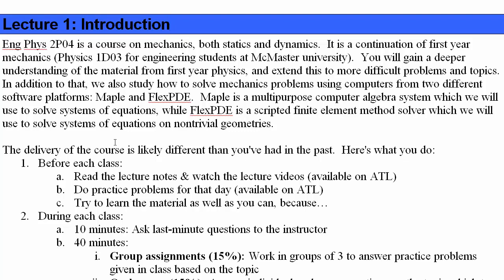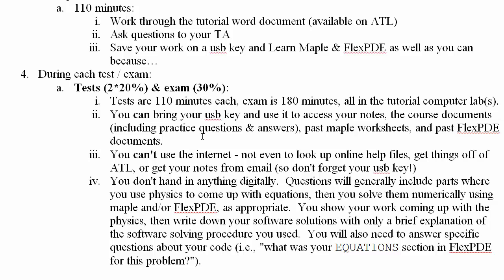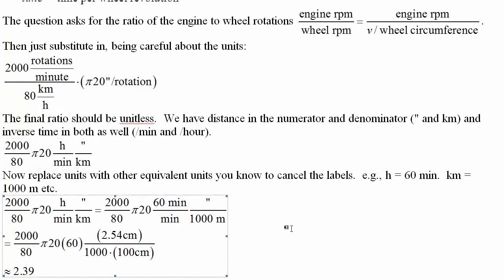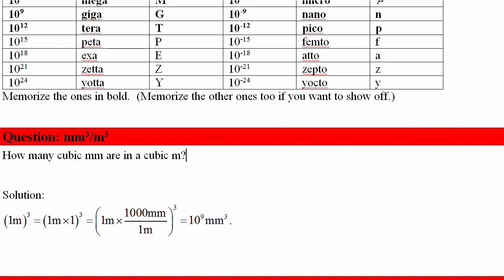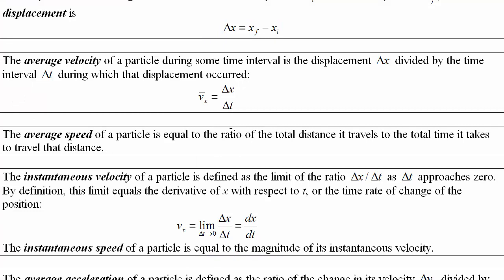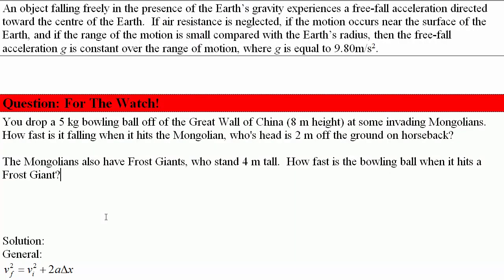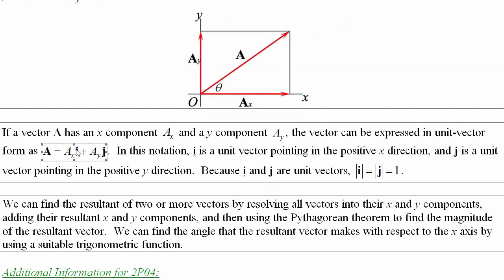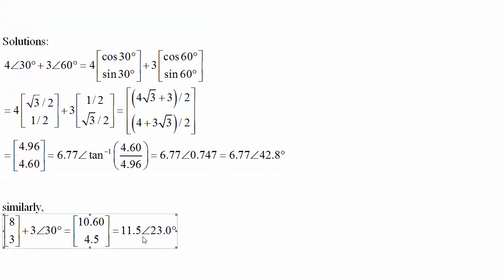Eng Phys 2P04 2015 Lecture 1: SI Units, 1D Motion, and Vectors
Note: The course administration discussed at the start is out of date; the course structure is now
1. regular lectures in the lecture slots and
2. group/individual tests in the tutorial slots.
There are no assignments, except for two take-home midterms.

Eng Phys 2P04: Applied Mechanics
Lecture 1: SI Units, 1D Motion, and Vectors

These Eng Phys 2P04 lectures are from the Engineering Physics Department of McMaster University
Created by Matt Minnick
Edited by Tara Majdi
Required textbook
Fall, 2015